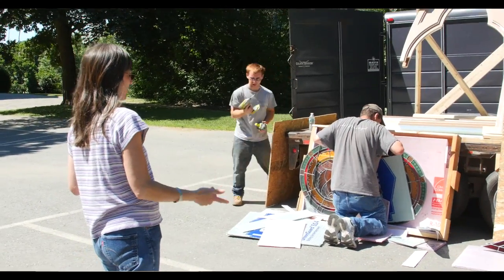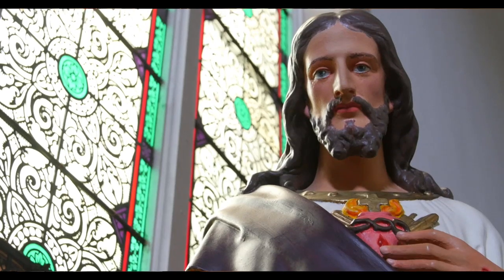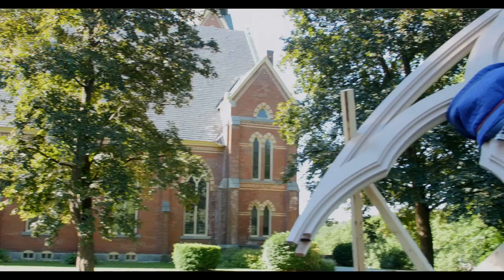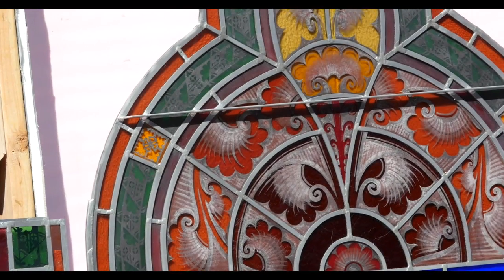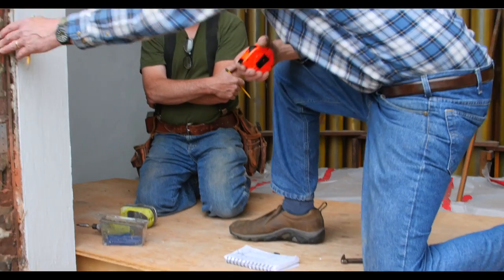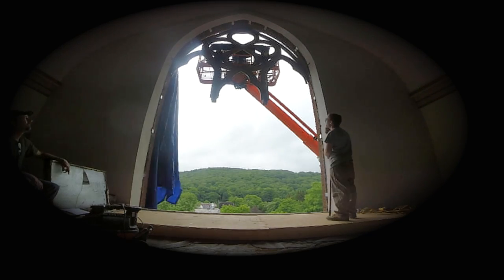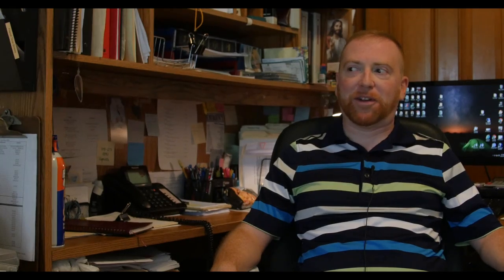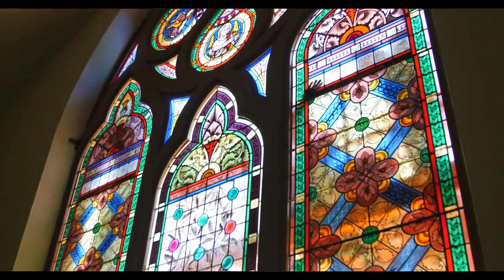A View of Trade and Craftsmanship: The Window of St Charles Catholic Church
Built in 1885, the Saint Charles Catholic Church in Bellow Falls VT has stood as a Sentinel for decades.  Sitting on one of the highest points, it's watchful eye - a stained glass masterpiece - has seen all seasons unshielded.  And so, time weathering the strongest of sentries, it's glass started to crumble as its wooden frame cracked and rotted.  Through the historic reconstruction that ensued - the rebuilding of the great frame, the restoring of the stained glass - we are given a view into immense Craftsmanship of Bensonwood Homes and Associated Crafts / Willet Hauser.

This video was produced/shot/edited by Heather Holloway and is a production of Mill Hollow Works, LLC.